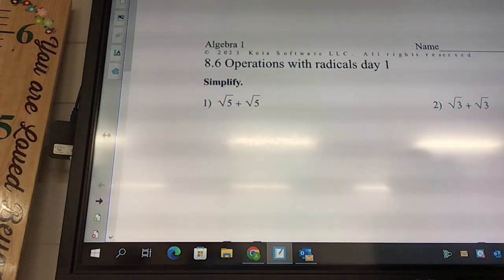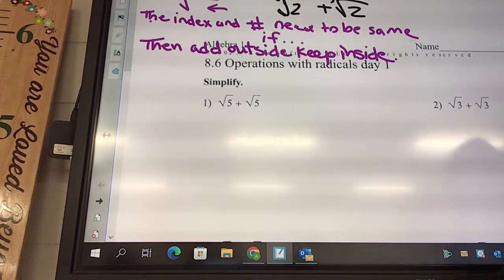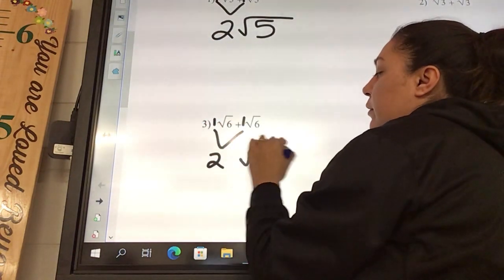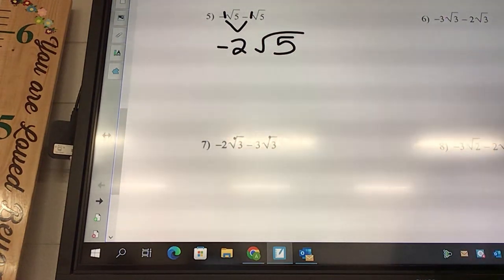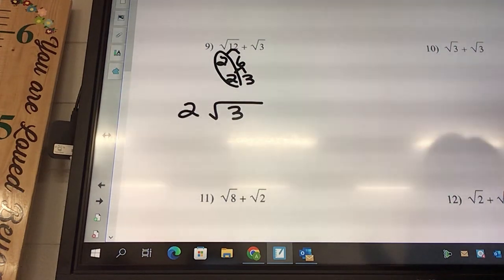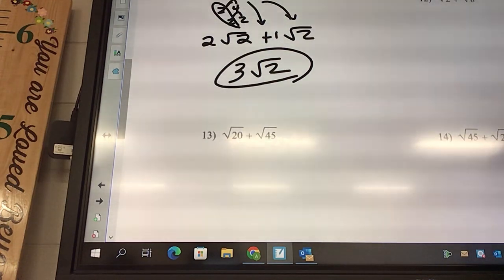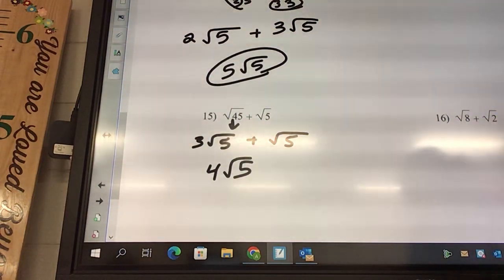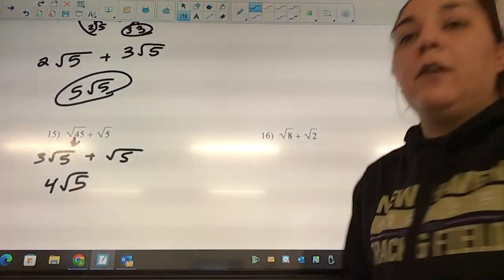Operations with radical